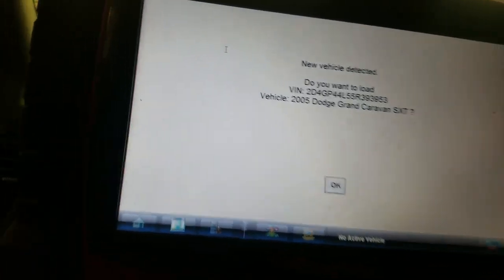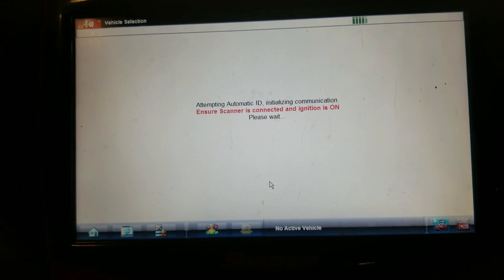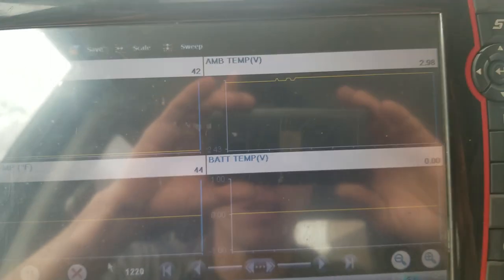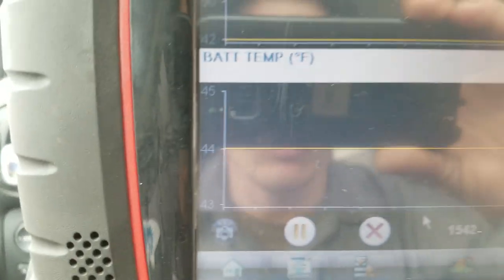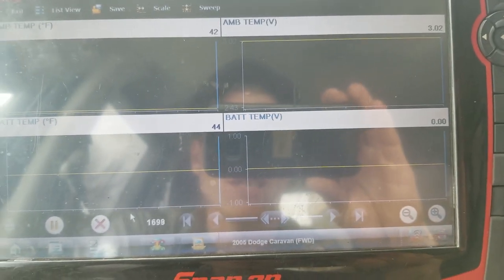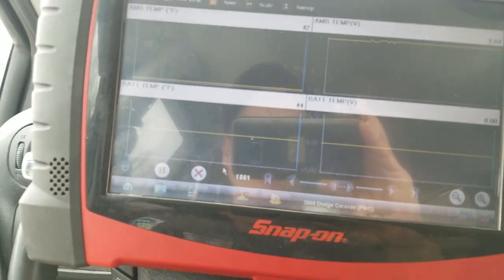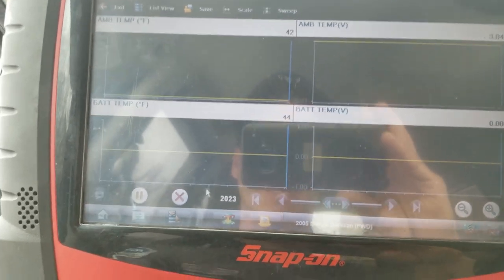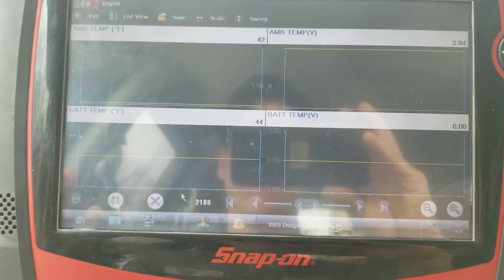2005 DODGE GRAND CARAVAN 3.8L, P0073 ANBIENT TEMP SENSOR CKT HIGH & BATT TEMP SENSOR ISSUE (PART II)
I missed a couple of things on this Battery Temp Sensor, but I will clarify this in more detail in this video for this one.

1. The signal wire coming straight from the PCM, should jump to 5V on the scan data PID when it's disconnected-like any other thermistor circuit, because if it's path to ground is eliminated by removing the sensor then the signal wire would jump to 5V...not the case guys.

2.  The ground side is shared with several other sensors (i.e. CMP, CKP, & MAP) and it was testing good when I checked it with a test light going to B+ (don't think I caught that on the first part).

3. I also noticed after reviewing my video that when I was pulling the Ambient Temp Sensor 5V signal to ground with the test light, it was changing the Battery Temp scan data PID as well?  That's why I'm so baffled by this.

So now I'm wondering since service information was not specific about this, is the Battery Temp Sensor signal input to the PCM somehow being used by the PCM to calculate and display substituted values, that are essentially dependent on the Ambient Temp Sensor signal input to the PCM?  That certainly seems completely contrary to the way it's circuit is laid out on the wiring schematic...right?  Well it clearly is dependent on the Ambient Temp Sensor input after reviewing it with a new Ambient Temp Sensor installed.

4. I was able to find the specs for this sensor at 68 degrees F should be approximately 11.4Kohm - 13.6Kohm, keep in mind our shop is usually at or around 60 degrees F during the winter months, so the sensor is clearly not faulty.